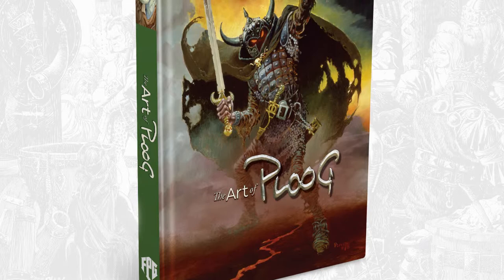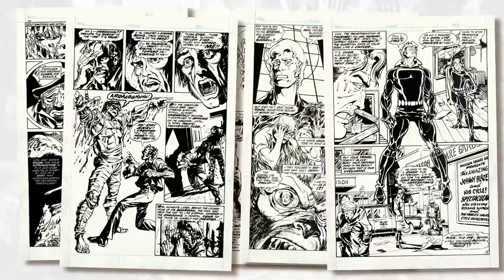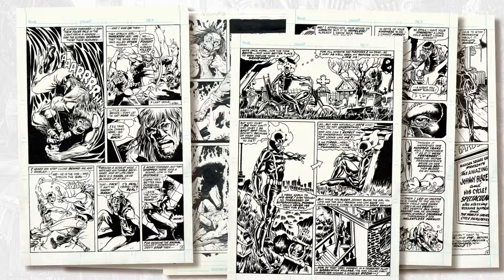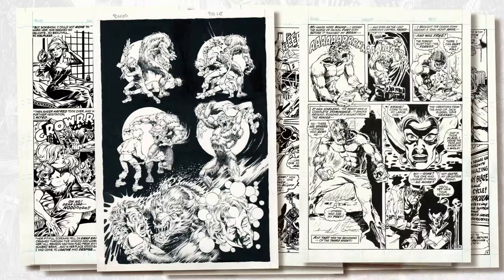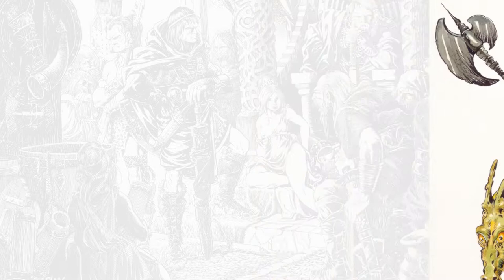THE ART OF PLOOG: Volume Two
"Volume Two," the follow-up to the best-selling "ART OF PLOOG!"

We are thrilled to bring you a second volume of Ploog goodness! This new, 352-page book will give an even more in-depth look at the career of Mike Ploog. Like the first volume, this second volume will reproduce hundreds of pieces of art.

You’ll find more pages from his days working for Marvel Comics on titles such as "Frankenstein," "Ghost Rider," "Man-Thing," "Planet of the Apes" and "Werewolf By Night." There’s more concept art and storyboards from favorite Ploog films, such as "The Dark Crystal," "John Carpenter's THE THING," "Little Shop of Horrors," "Lord of the Rings" and "Wizards." Also included will be a much expanded section dedicated to his paintings, and so much more!

This is the perfect companion book to "Volume One," as well as also being a great stand-alone volume on Mike Ploog’s work. It’s packed full from cover to cover and will be a real treat for Ploogies everywhere.